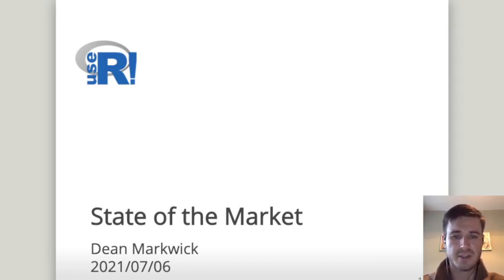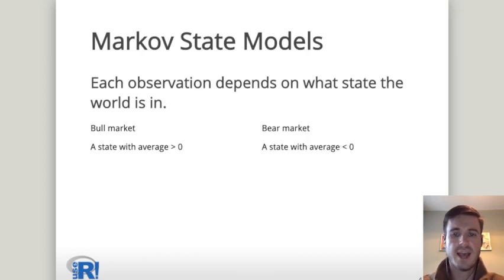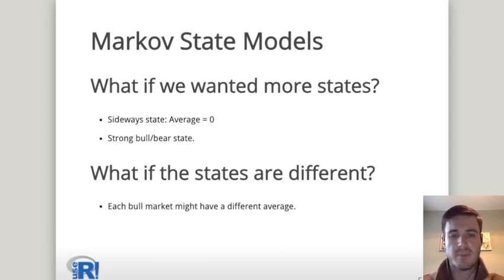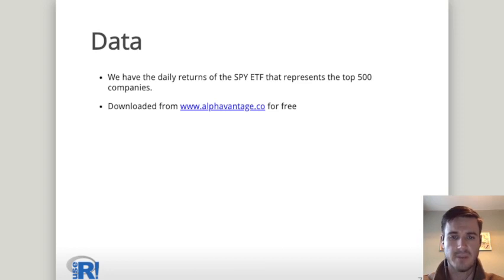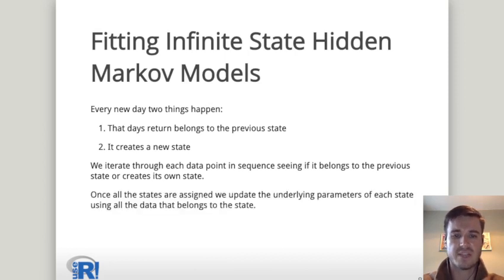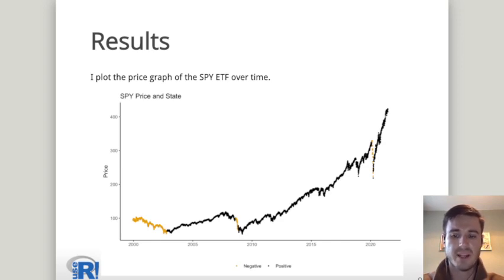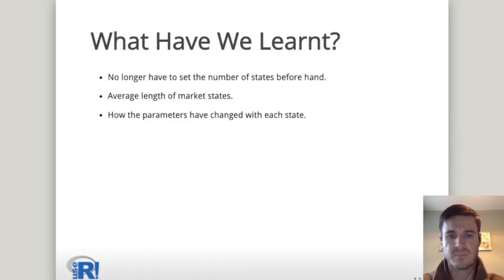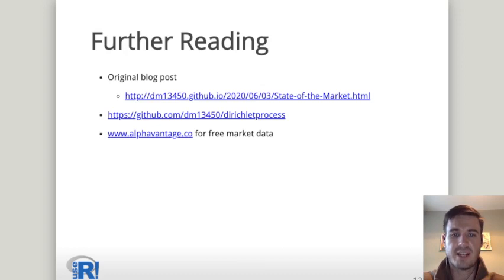State of the Market - Infinite State Hidden Markov Models